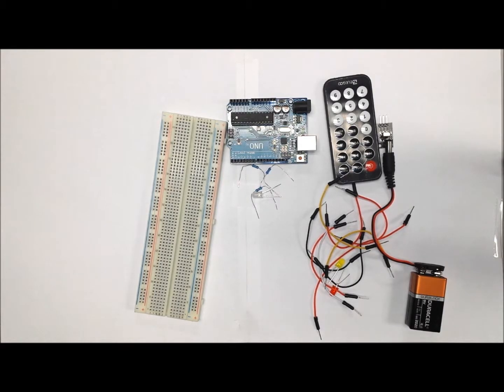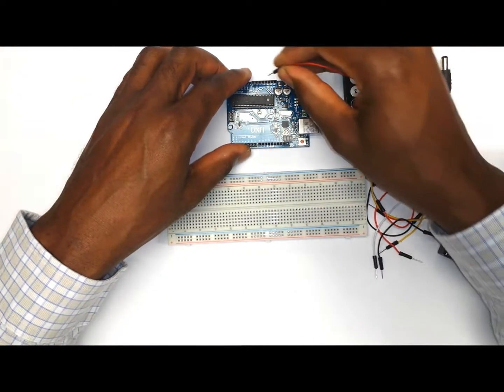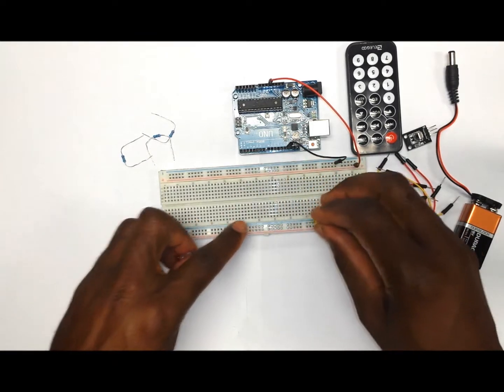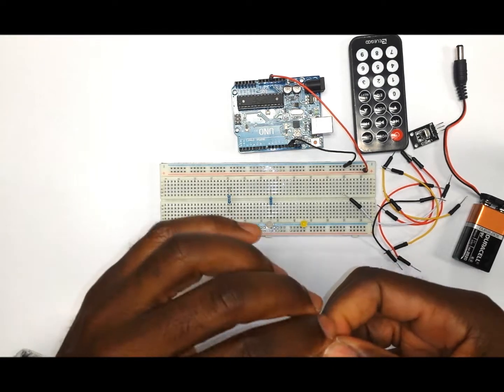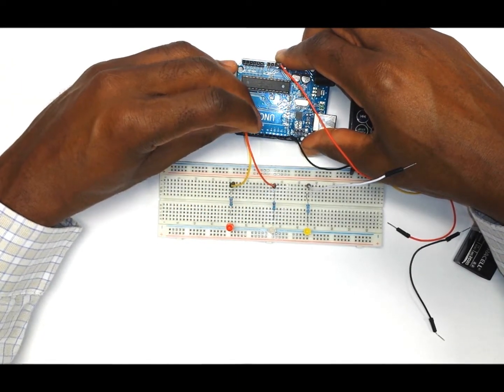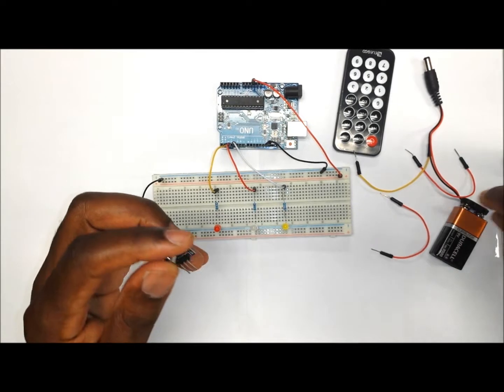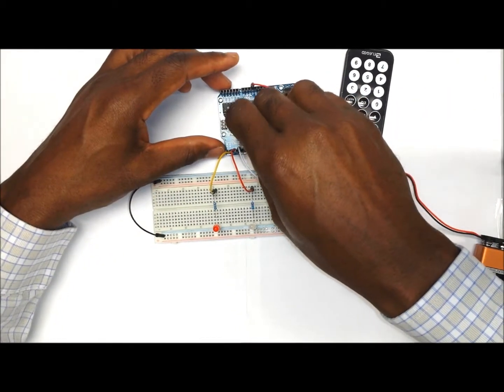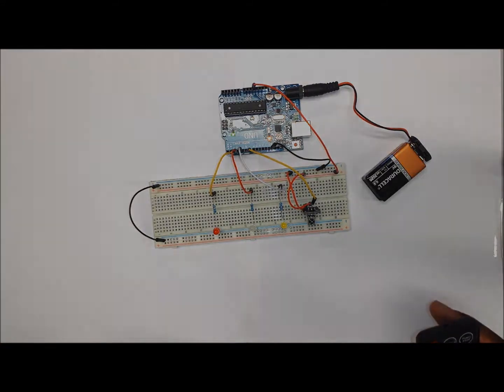IR Remote Controlled LED Lights